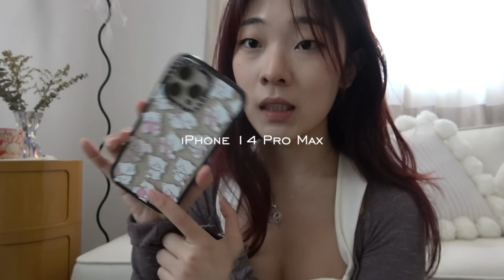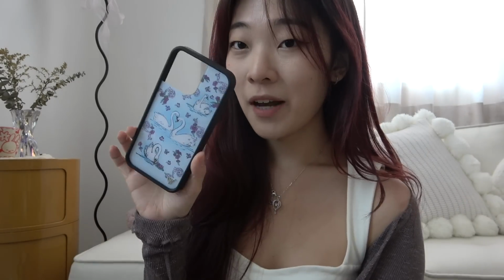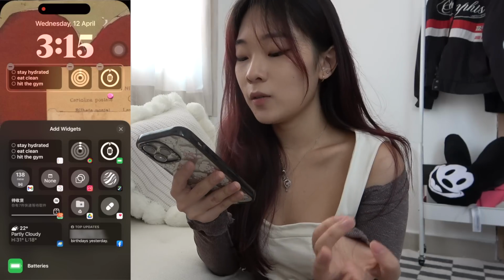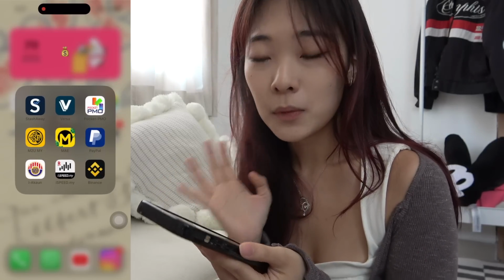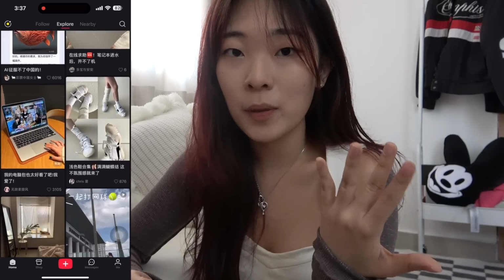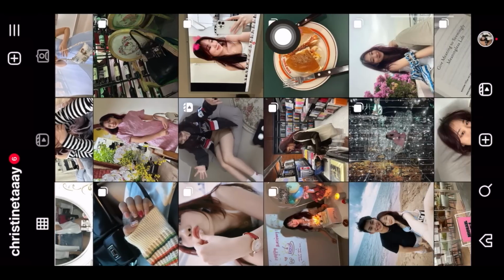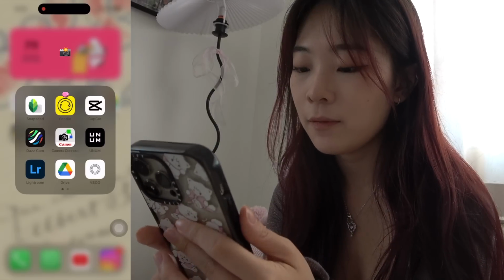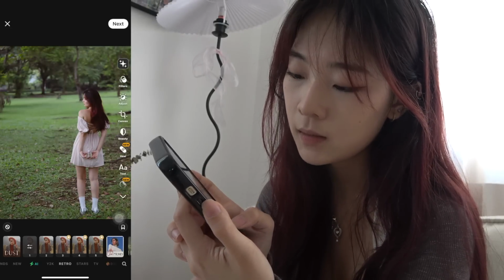what's on my iphone 14 pro max 🤳🏻 case collection, fav apps, how i edit my instagram photos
timestamp
00:00 intro
00:37 case collection
04:32 what’s on my iPhone
11:20 how I edit my instagram pictures